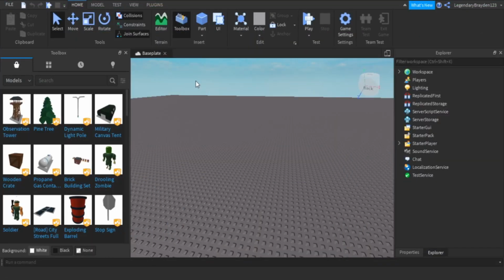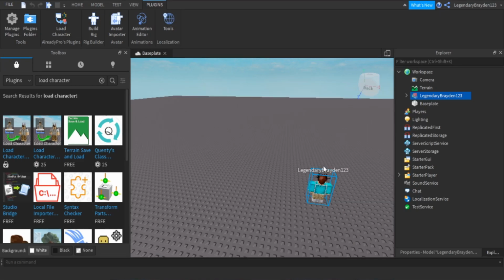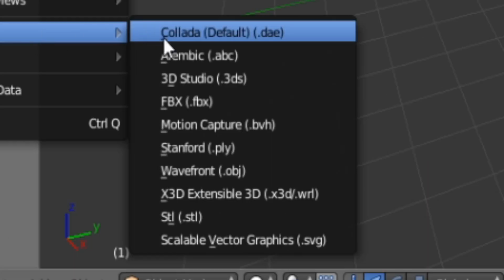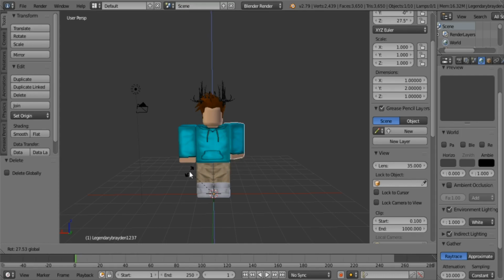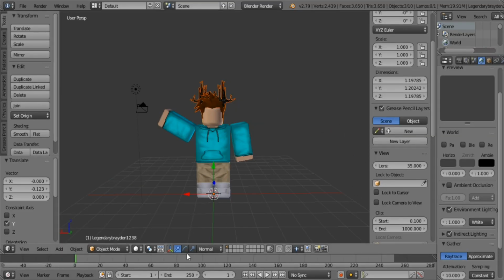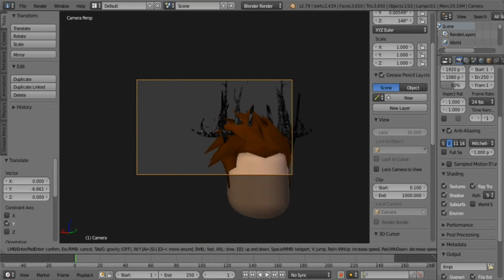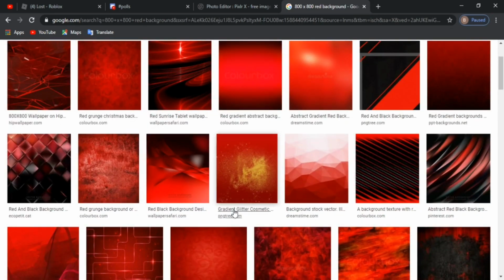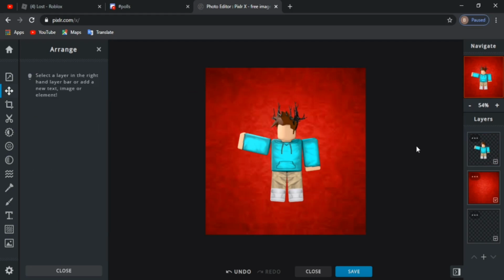How to make a simple Roblox GFX with blender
Hey guys! Sorry for the late upload, this is a bit of a different video. Hopefully you found this helpful, this is may not be the greatest way to do it but it works.